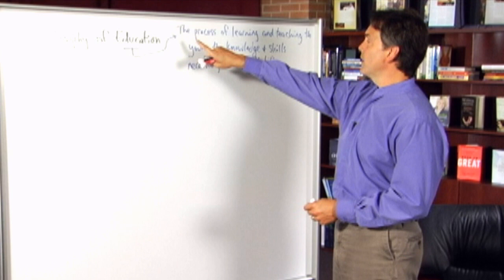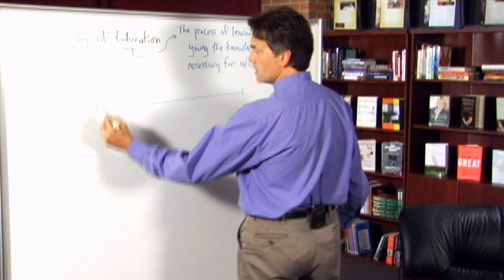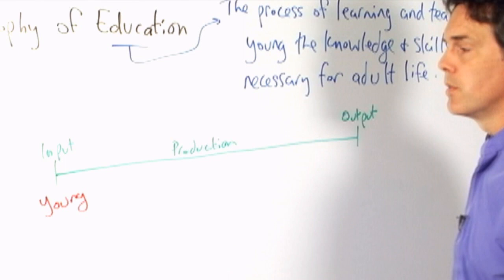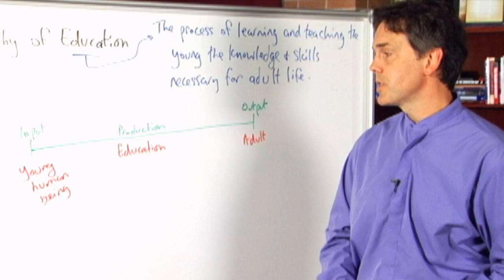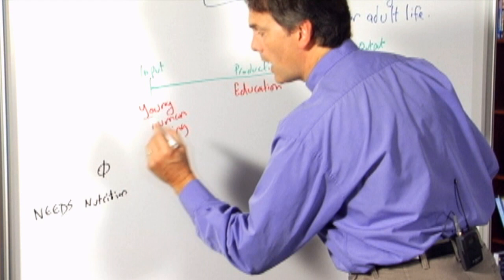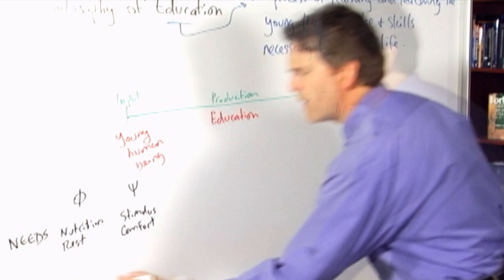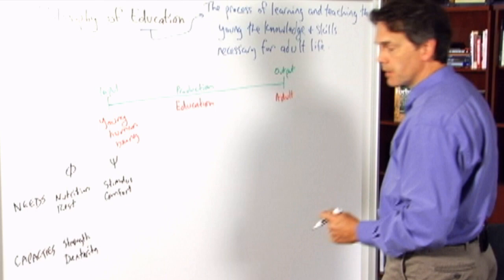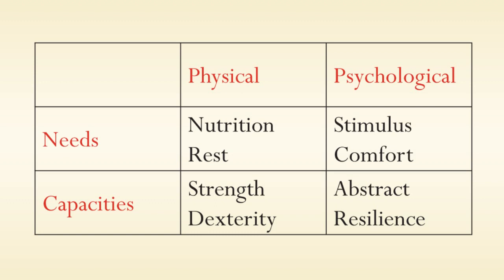What Education Is, Clip 2 (Philosophy of Education Part 1, Section 3)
Dr. Stephen Hicks, Professor of Philosophy at Rockford University, presents a series of lectures on the philosophy of education.

 In Part 1, he introduces the course.